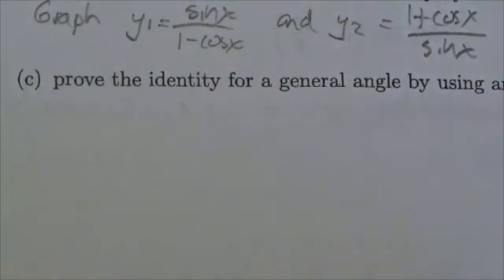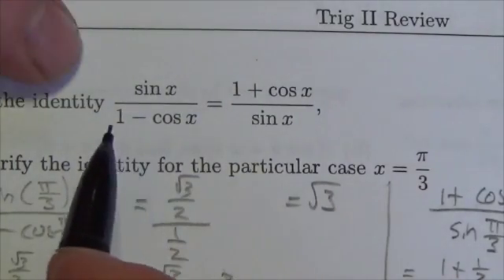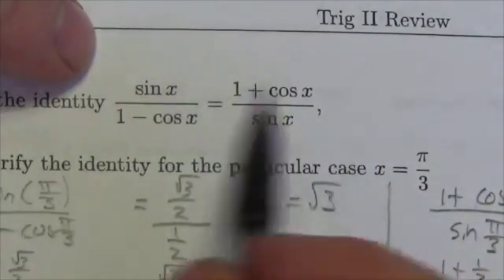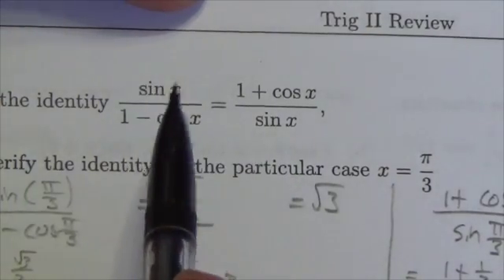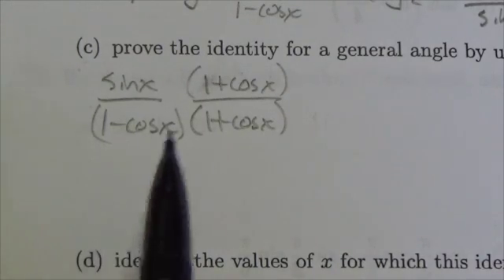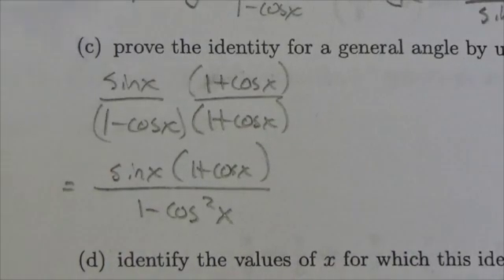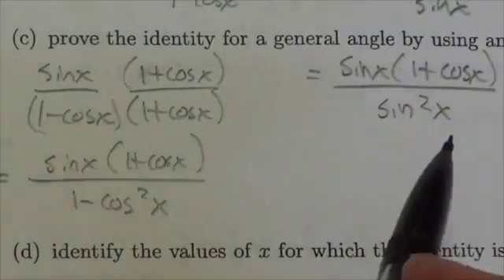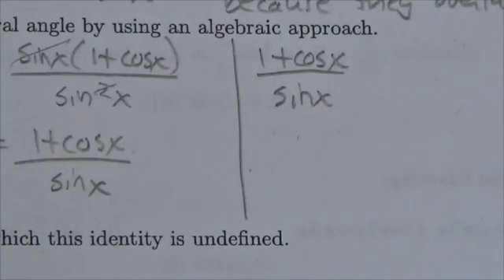Math 30-1 Trig II Review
This video is about proving an identity.